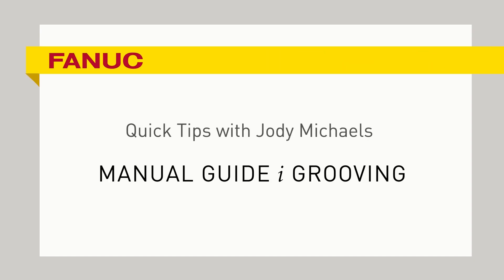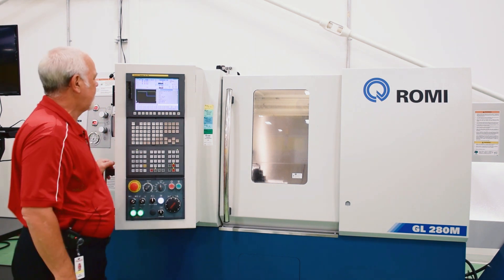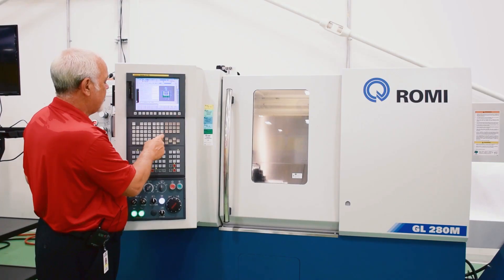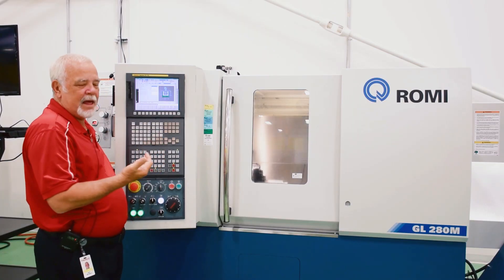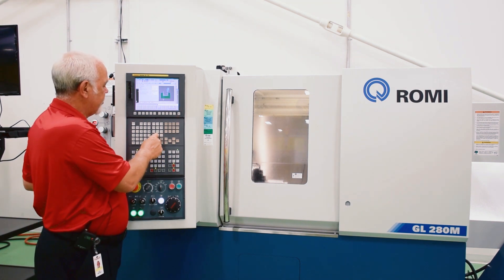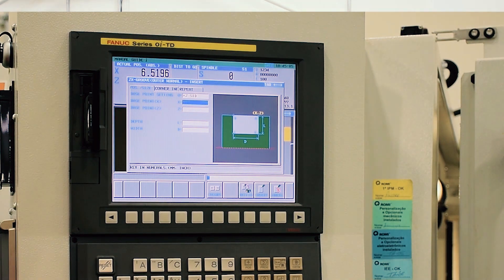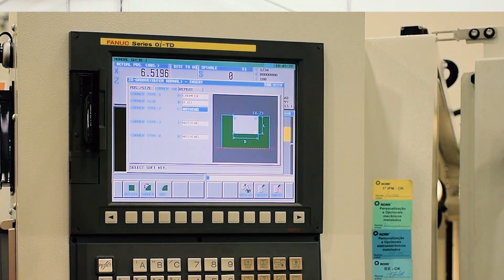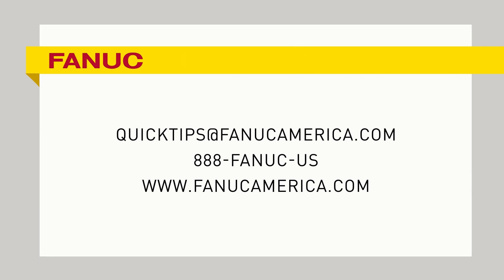Quick Tips - Inserting Turn Grooving Outer Rough and Finish Cycle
Learn to insert a Turn Grooving Outer Rough and Finish cycle using Manual Guide i conversational programming.